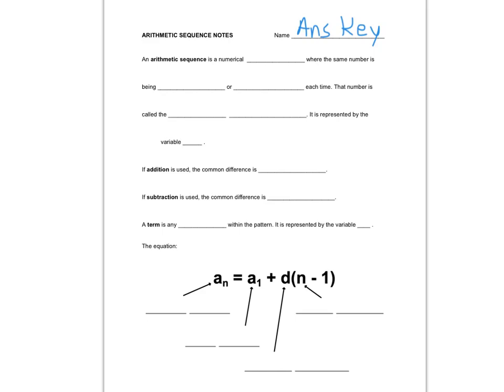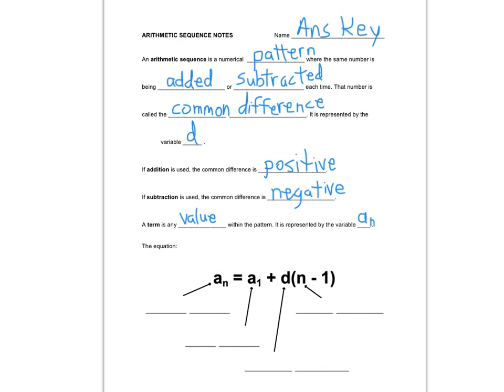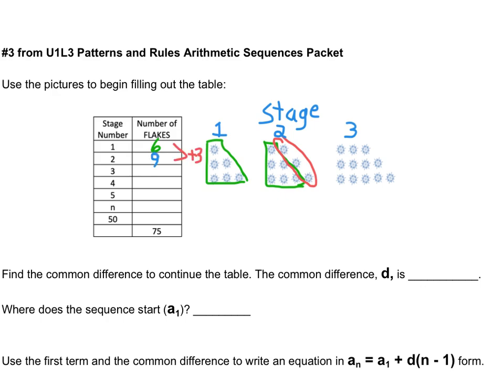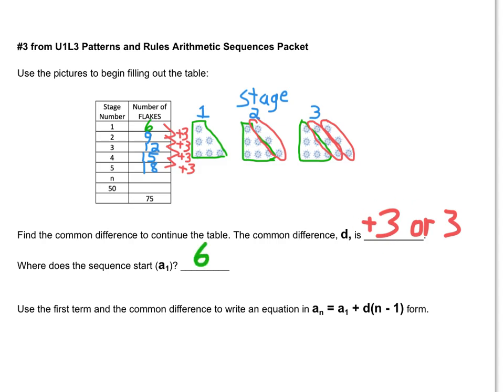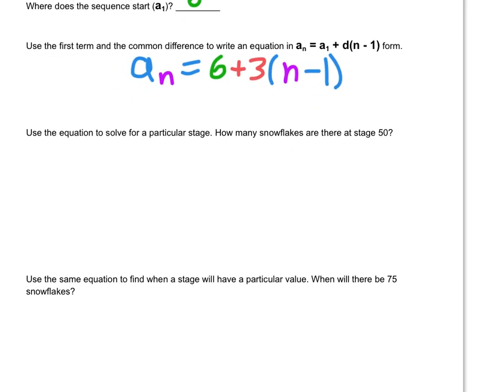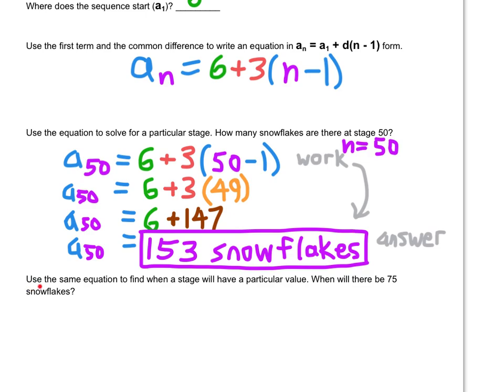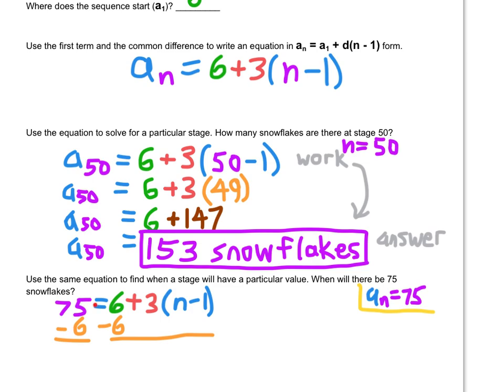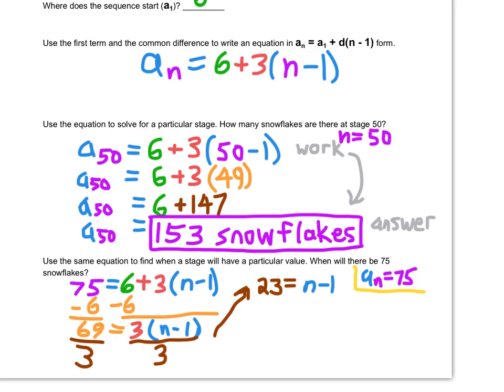U1L3 A Patterns and Rules Arithmetic Sequences Video Notes with #3